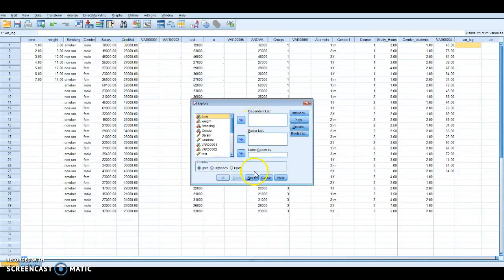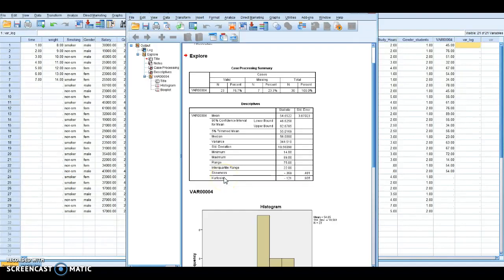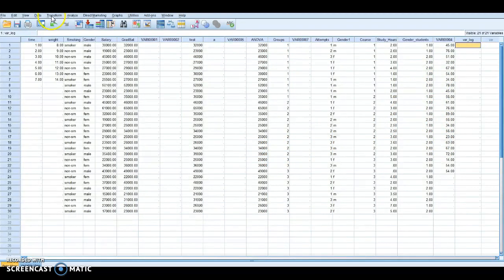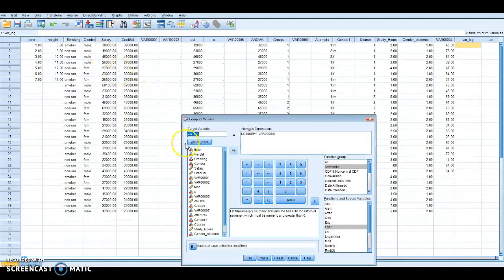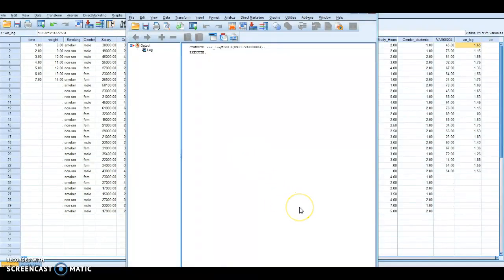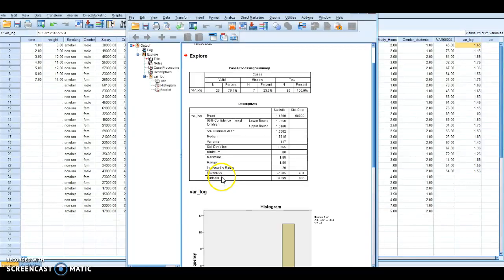Transformation of negatively skewed data in SPSS